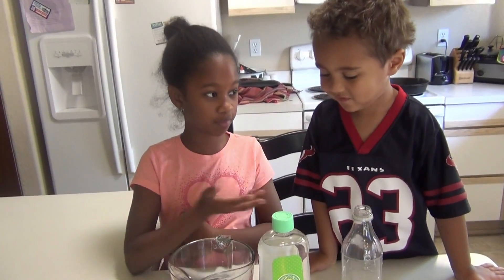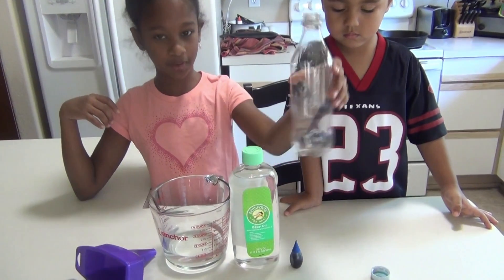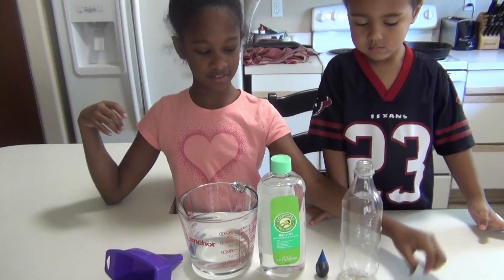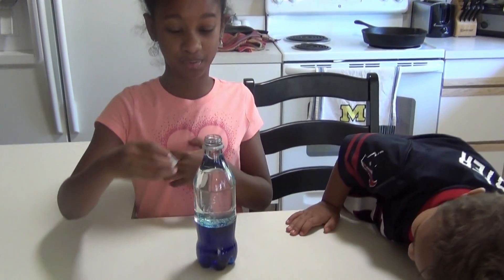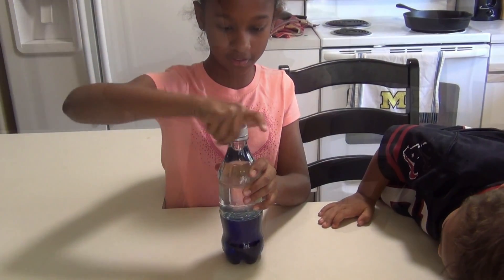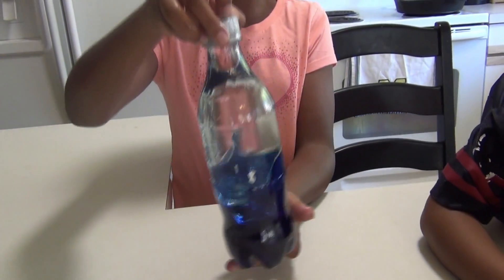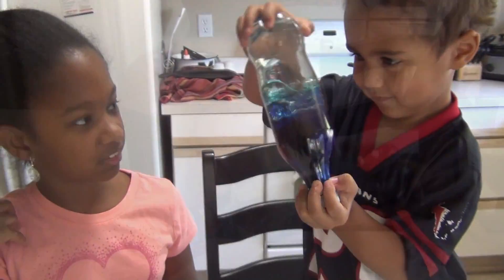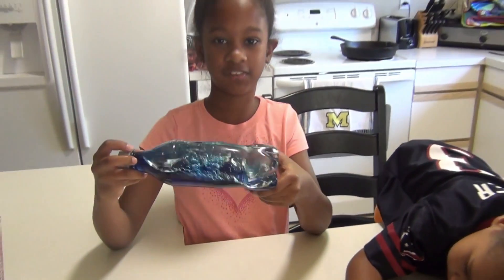Ocean in a Bottle | Easy Science Experiments For Kids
A fun and easy science experiment for kids! Can also make a good science project!

Supplies
Oil
Water
Bottle
Food Coloring